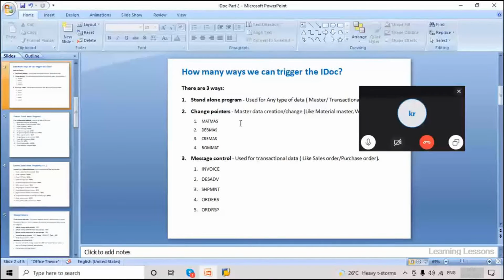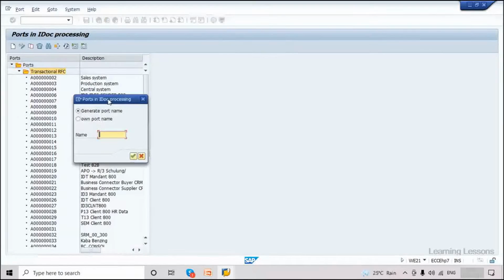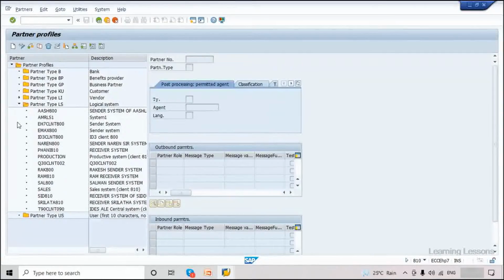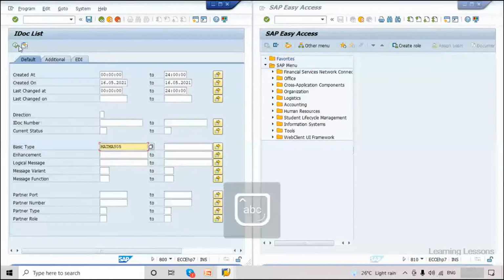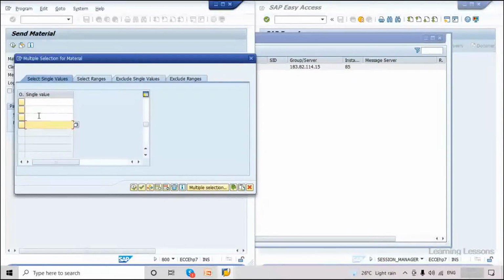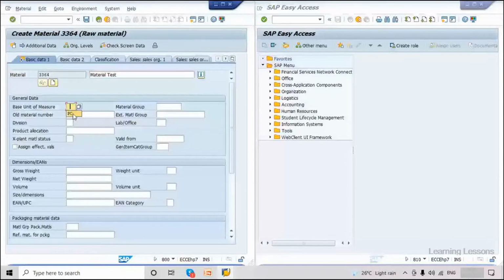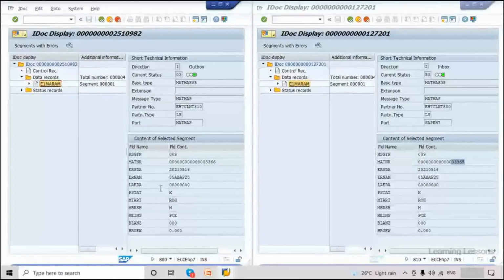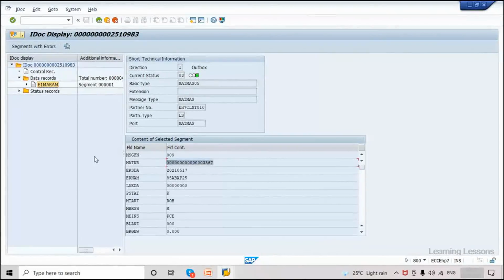SAP ABAP Class 35 || IDoc's || Change Pointer Configuration